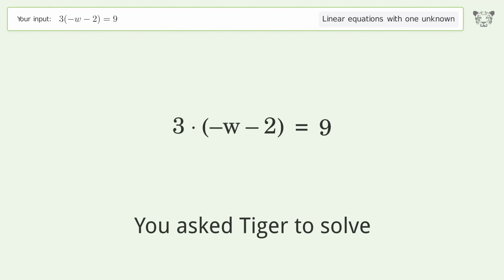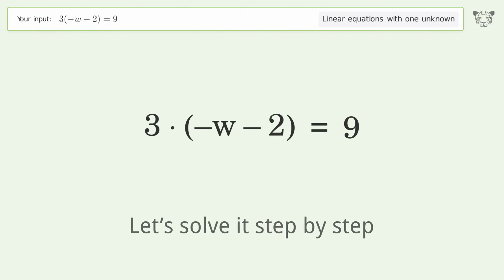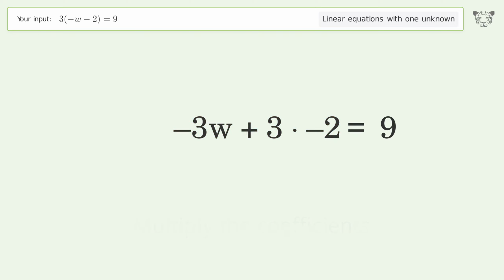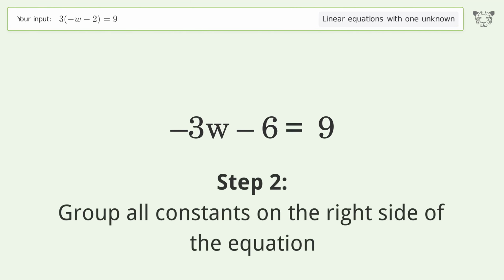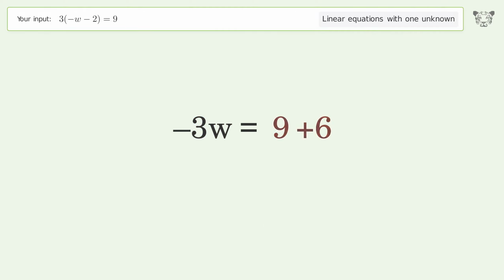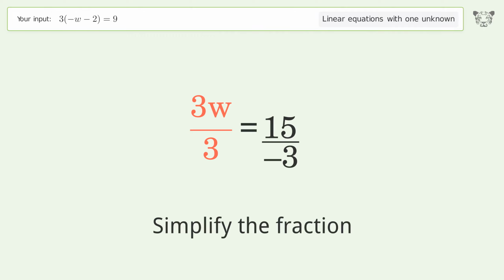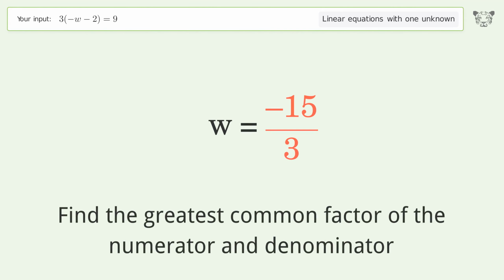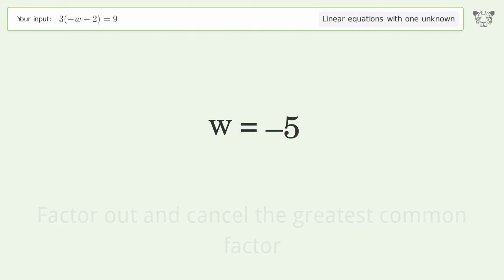Solve 3(-w-2)=9: Linear Equation Video Solution | Tiger Algebra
Struggling with 3(-w-2)=9? Watch our step-by-step video on Tiger Algebra to master this linear equation effortlessly.